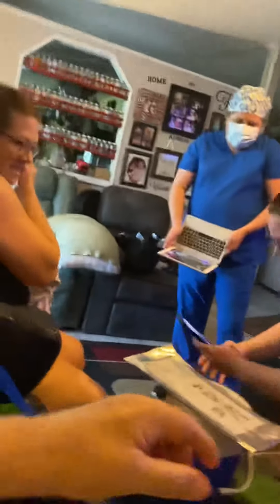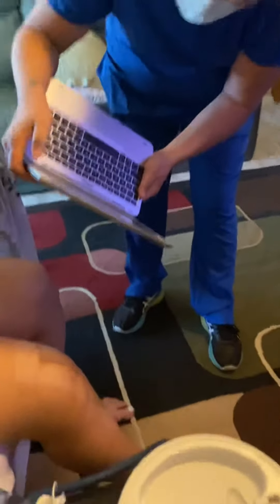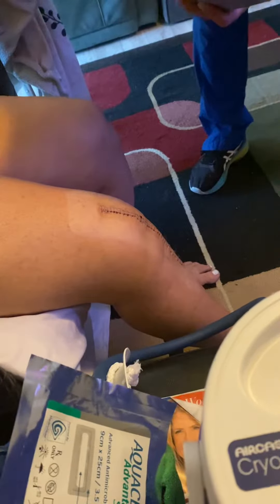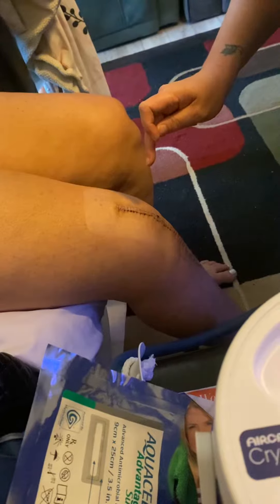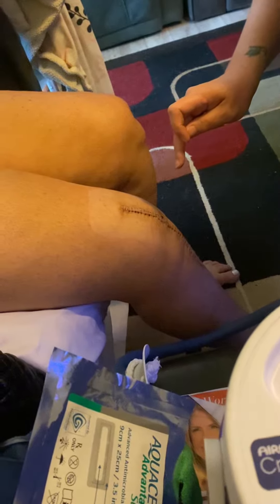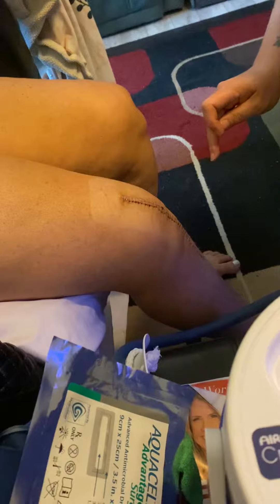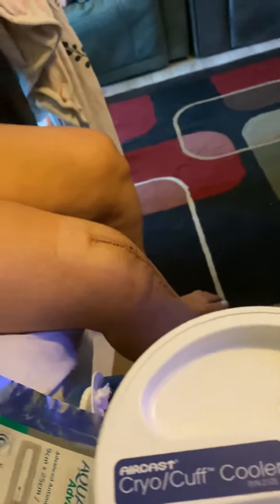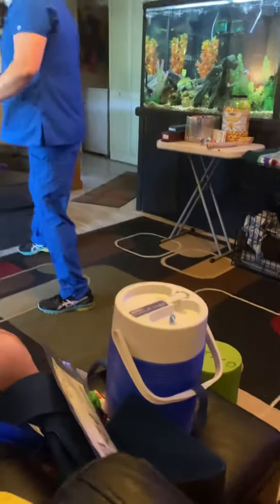Stacy’s knee replacement bandage replacement, 35 staples.